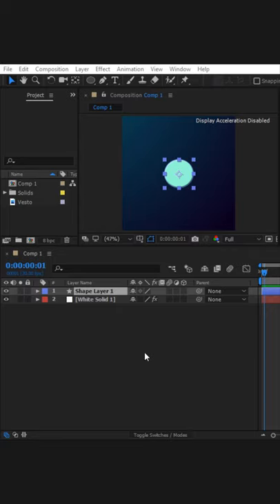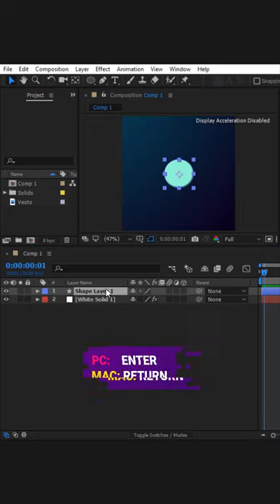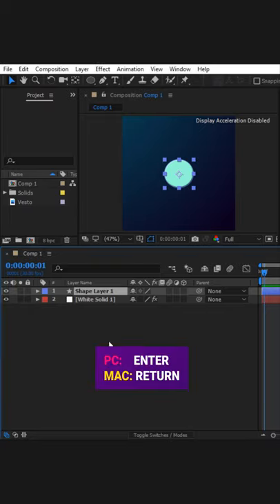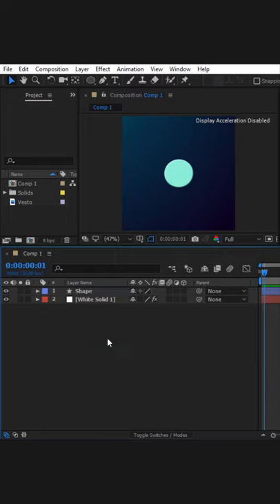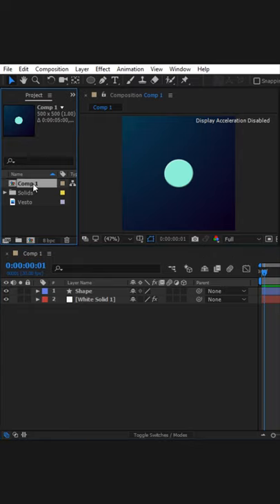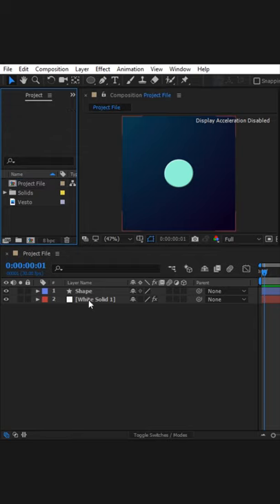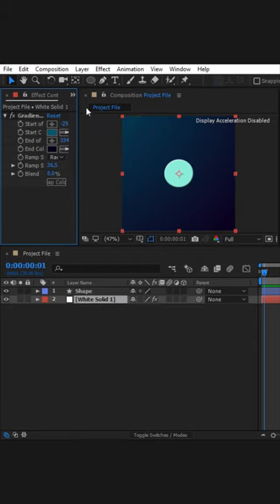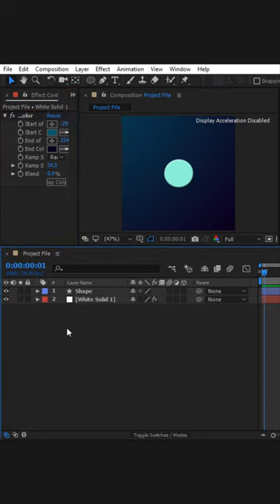Renaming in After Effects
💻    In this quick After Effects Tutorial, I'm going to show you how to Rename using Keyboard Shortcuts ⌨️ in Adobe After Effects.

Adobe After Effects CC is a digital visual effects, motion graphics, animation, and compositing application developed by Adobe System and used in the post-production process of film making, video games and television production. After Effects is a specialized program and is primarily used by video editors, artists, graphics designers, social media and digital media designers, video producter, Motion graphics designers and animators. After Effects can import and export certain file format such as: audio, images, videos, project files, asset and more.